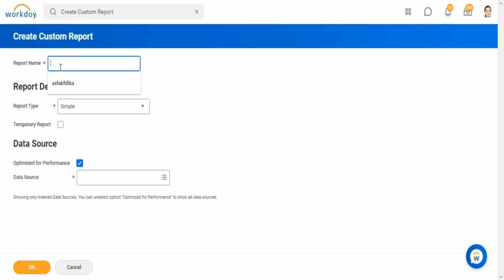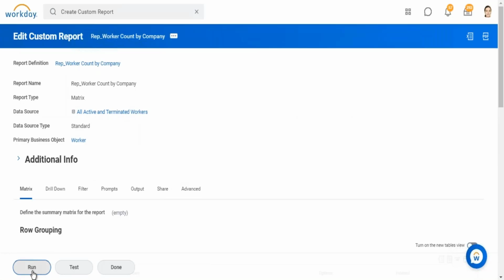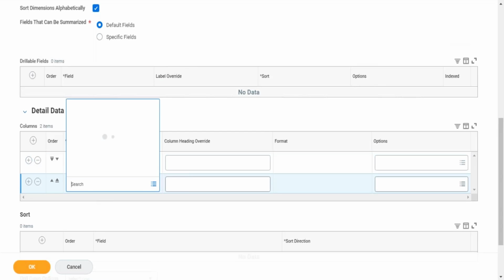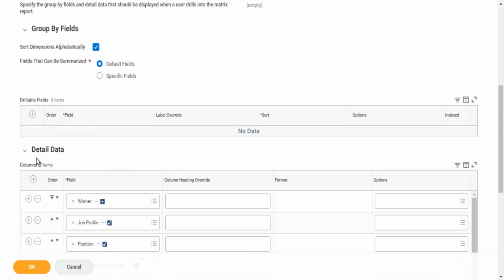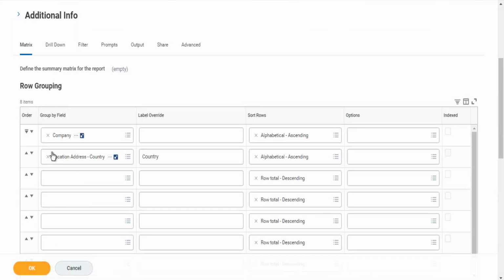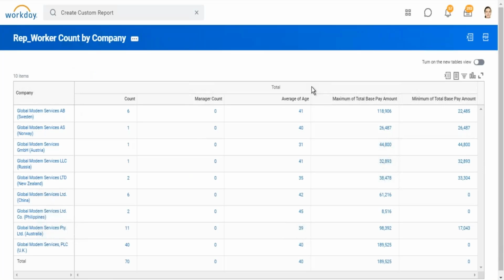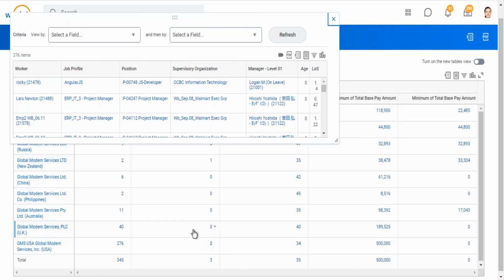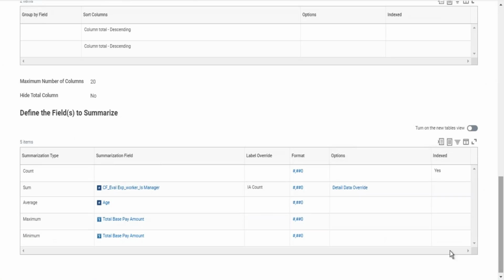Workday Prism Analytics Demo | Workday Advanced Reports | Workday Time Tracking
Are you new to Workday and not sure how to use the time tracking feature? This tutorial video will show you how! This feature is important for keeping track of your hours worked and ensuring that you are being paid correctly.  After watching this video, you'll be a pro at using Workday's time tracking feature!

In this video You will learn about Patterns works, Workers Multiple period schedule, and Create Time entry code.